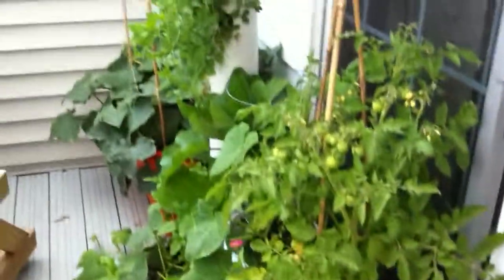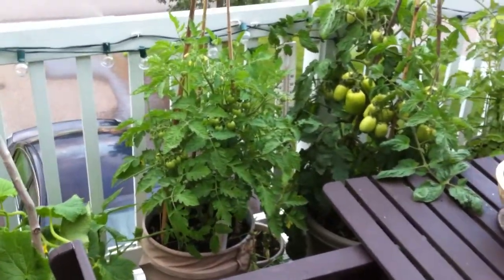Patio Gardening: Choosing a Container